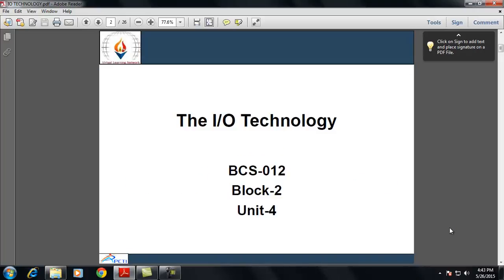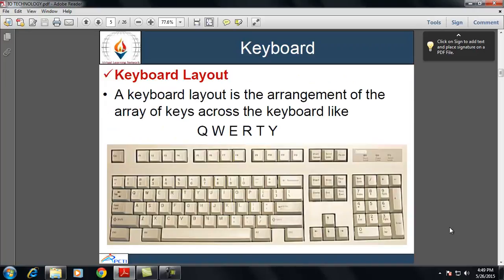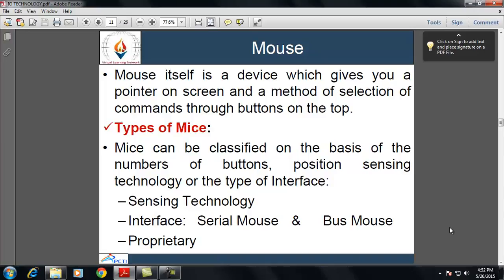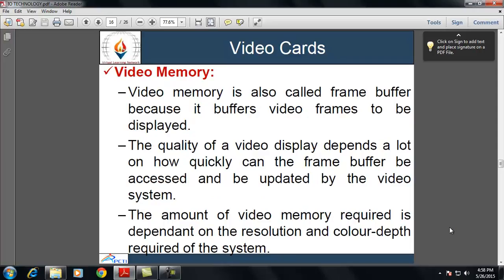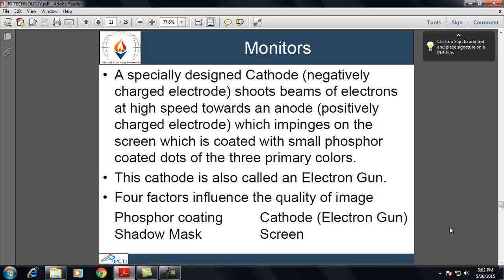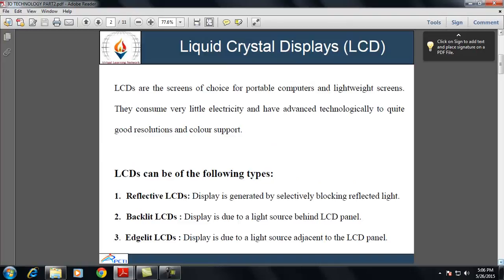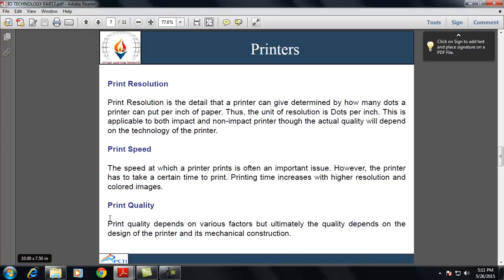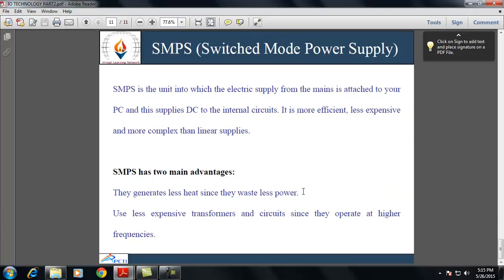MCS-012 Block-2 Unit-4 | I/O Technology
Welcome to this lecture on MCS-012: Computer Organisation and Assembly Language Programming, specially designed for IGNOU BCA & MCA students.

In this video, we explain Block-2 Unit-4: I/O (Input/Output) Technology. You will learn about the I/O devices, I/O techniques, and how data is transferred between the CPU and peripherals — explained in a simple and easy-to-understand way ideal for exam preparation.

📌 Topics Covered in this Video:
• Introduction to I/O Technology
• Types of I/O Devices
• I/O Data Transfer Techniques
• Importance of I/O in Computer Systems

This lecture is very useful for IGNOU exam preparation, concept clarity, and revision before exams.